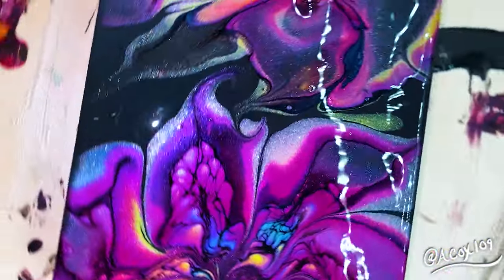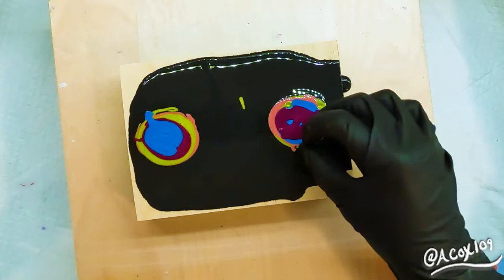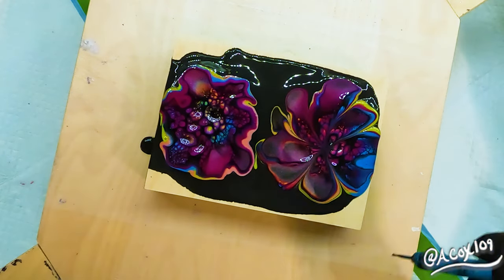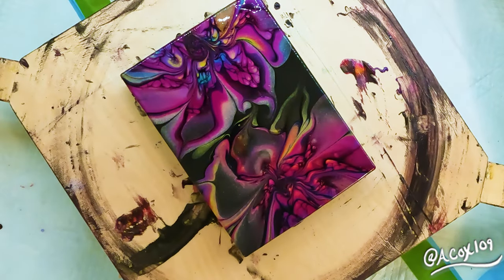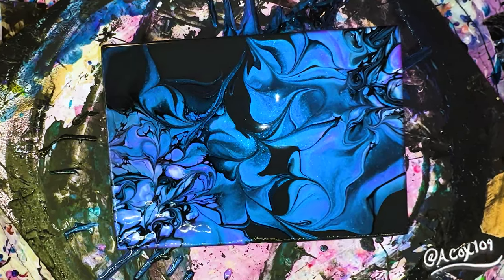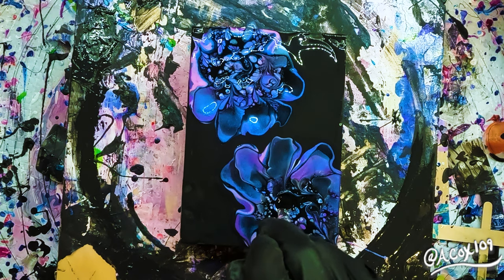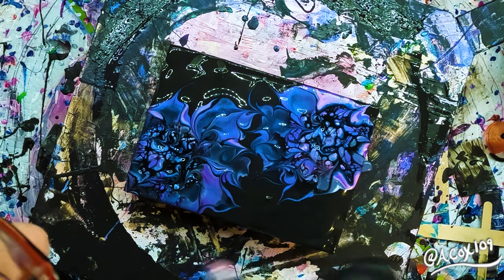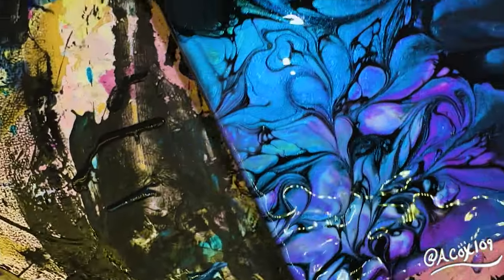# 58 Double Bloom Double Feature using ColourArte Pigments and TLP SUP - Acrylic Pouring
Double Bloom Double Feature using ColourArte and TLP SUP - Acrylic Pouring

1 Part Jo Sonja Triple Thick Varnish
1/2-1 tsp of Golden (Regular) Gloss Gel Medium
If it needs to be thinned I use Jo Sonja Gloss Varnish

My Most used tools -
World's Smallest Blower
Embossing Tools